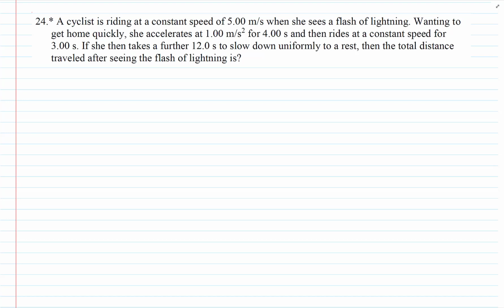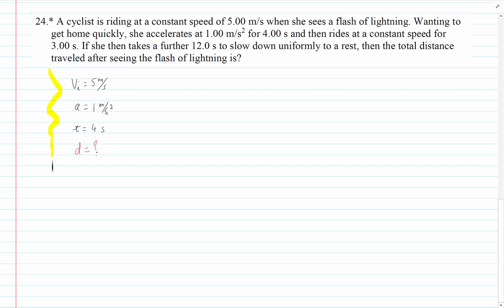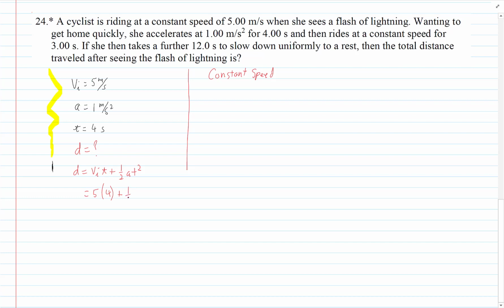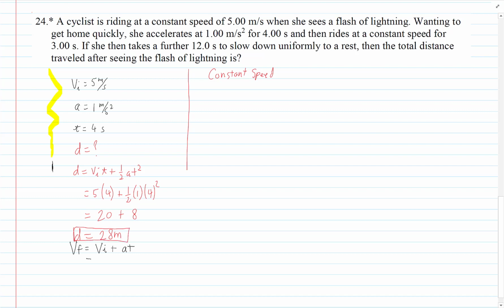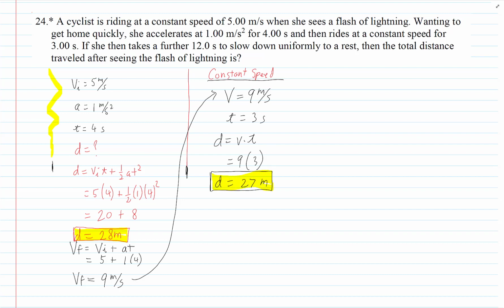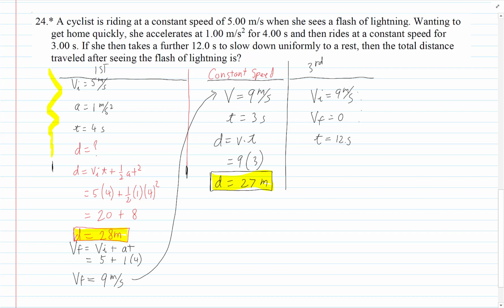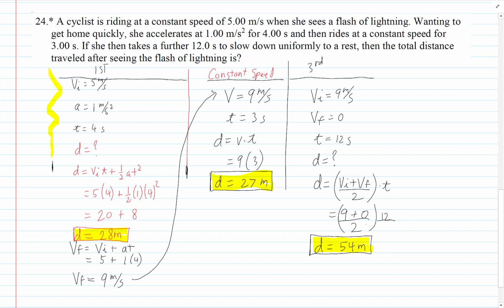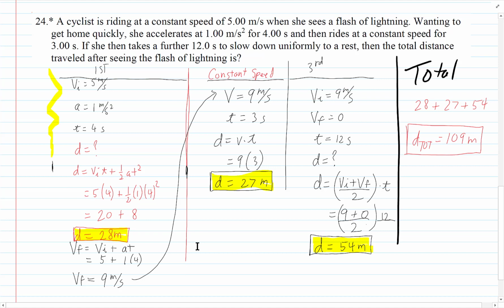Physics 11 - Chapter 2 - WaxOn WaxOff Worksheet Question 22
Physics 11
Chapter 2
WaxOn WaxOff Worksheet
Question #22

A cyclist is riding at a constant speed of 5.00 m/s when she sees a flash of lightning. Wanting to get home quickly, she accelerates at 1.00 m/s2 for 4.00 s and then rides at a constant speed for 3.00 s. If she then takes a further 12.0 s to slow down uniformly to a rest, then the total distance traveled after seeing the flash of lightning is?

originally Question24 on the worksheet. Changed Oct2024.